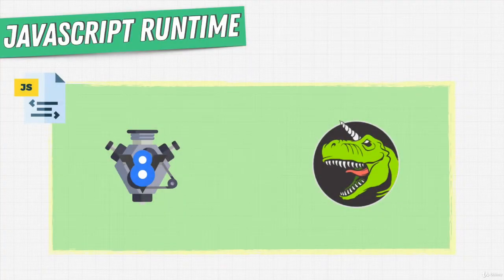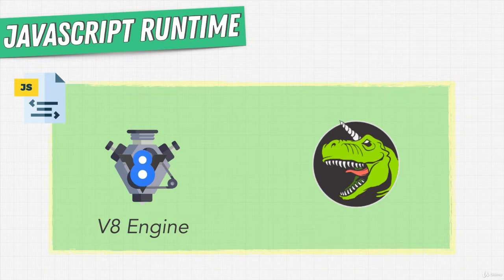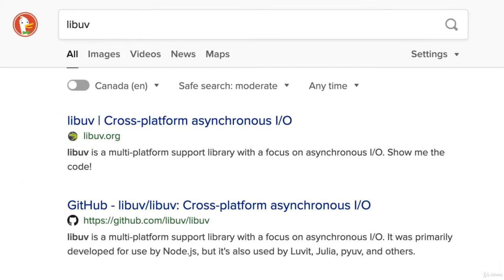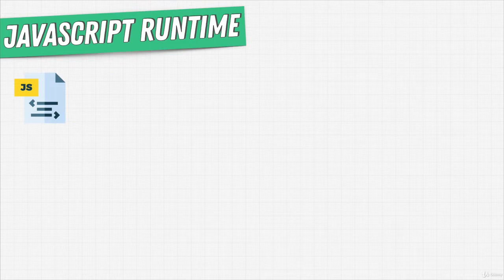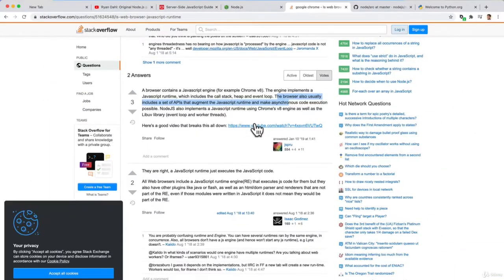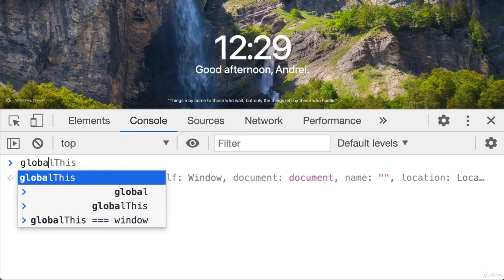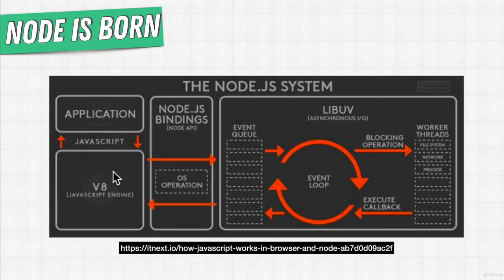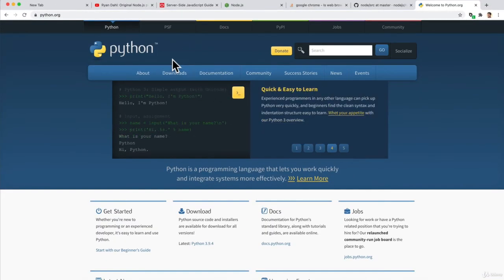5 Node js Runtime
5  Node js Runtime